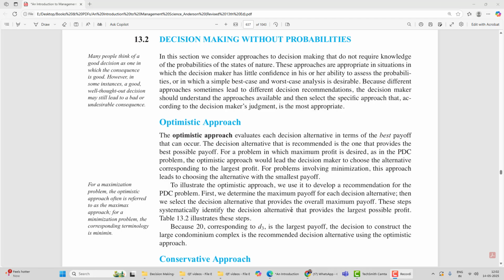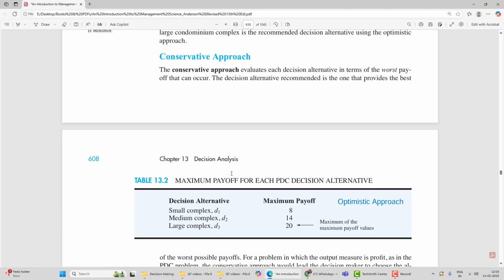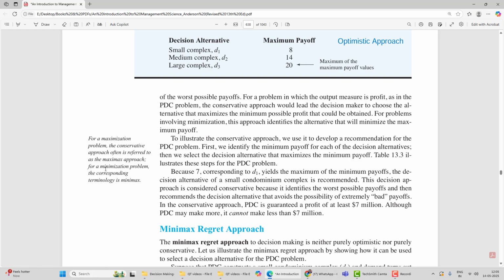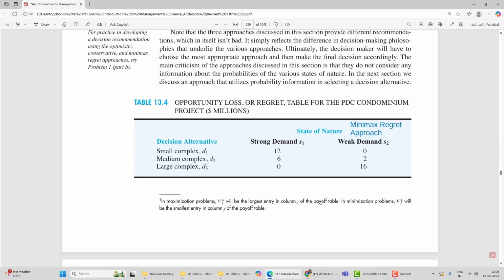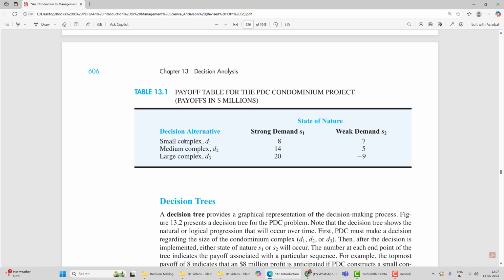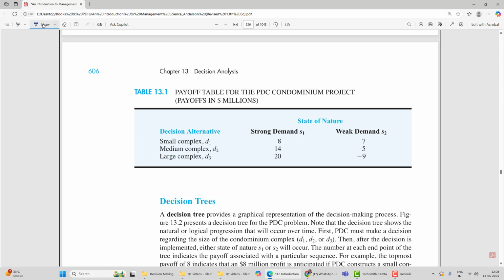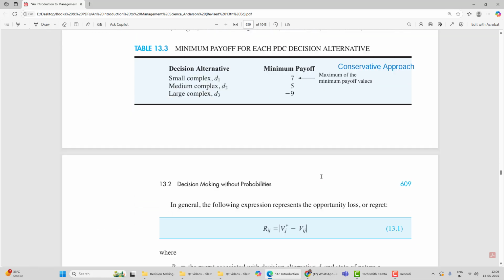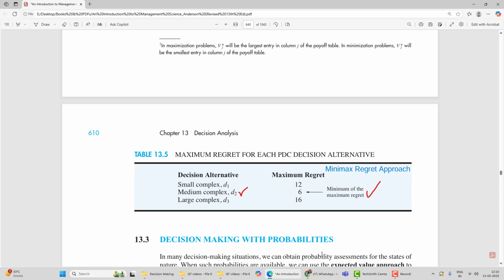Decision Making 2 without probabilities Optimistic, Conservative and Minimax Regret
Decision Making  2  without probabilities Optimistic, Conservative and Minimax Regret approaches